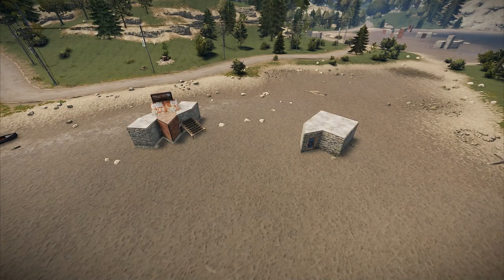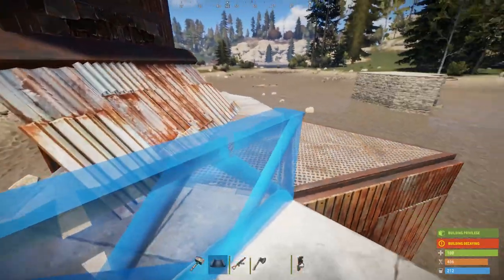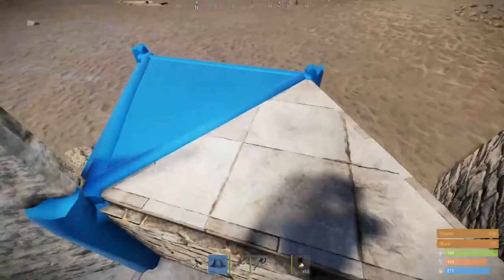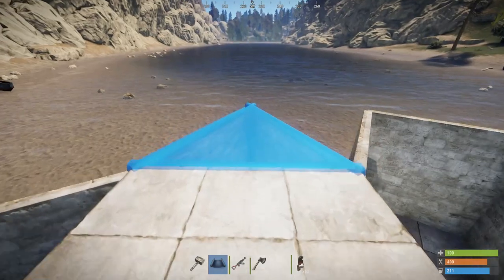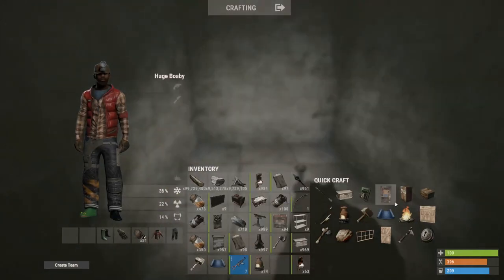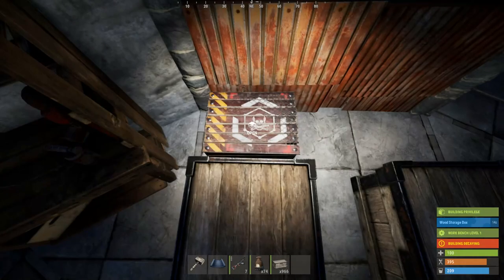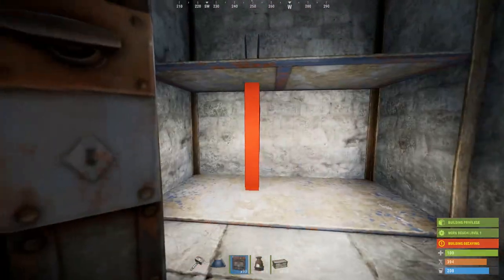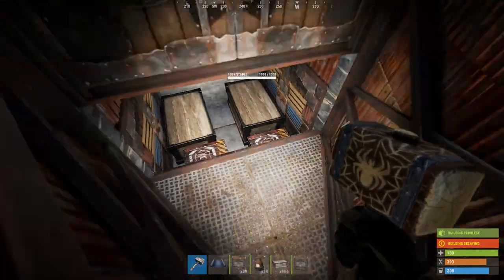Rust Base Building - Strong Rust Starter Base (Not A Rust Bunker Base) Rust Base Design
rust base building 2019 is always changing and a big part is the rust starter base. i didnt want to do the normal rust bunker base as some rust solo base builders like me dont like them. the rust base design i have today is a strong rust starter base which separated loot and stops people just taking doors. the key to rust building is to always change your rust base design and keep with the rust building meta and alter it with any new rust building tips that appear. all rust base design can be useful but its key when rust base building to alter the rust base to suite you and how you play. ideally the rust base design will have low upkeep and cost little to make. this also can be modified to be a rust trap base using the traps that are already in place